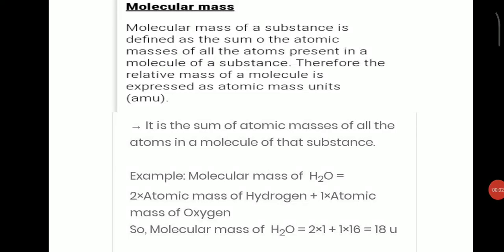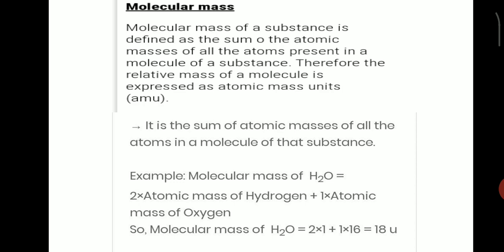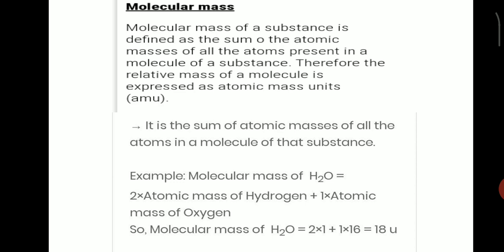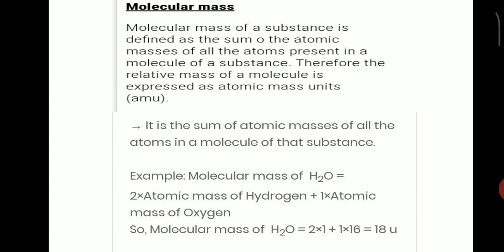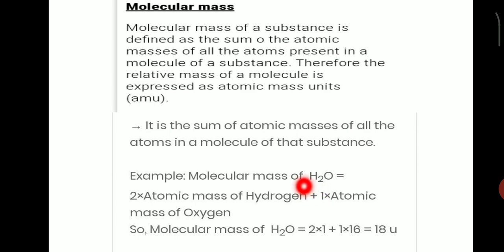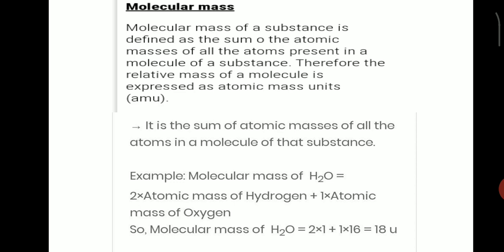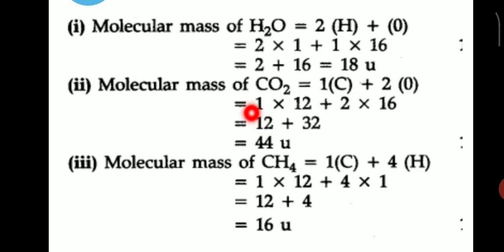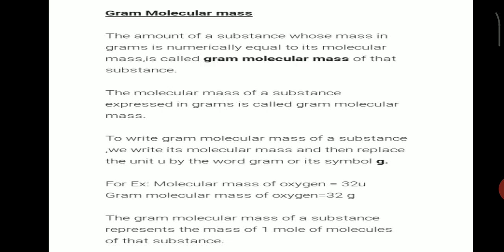IX 2 30/11